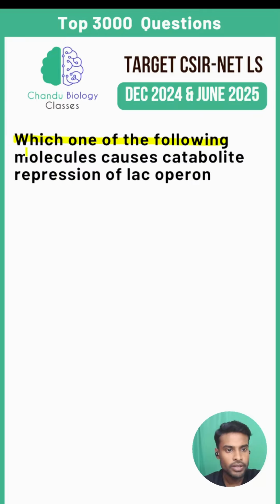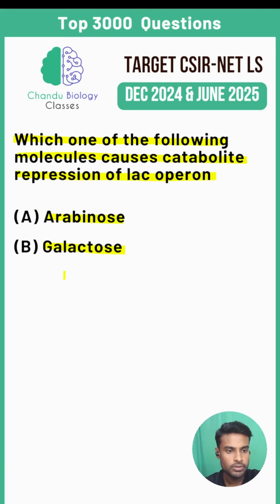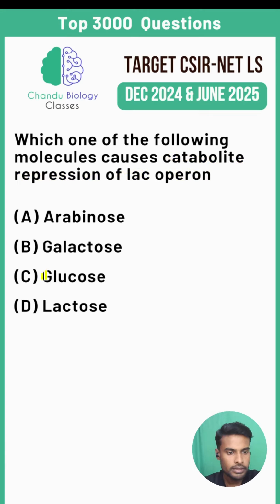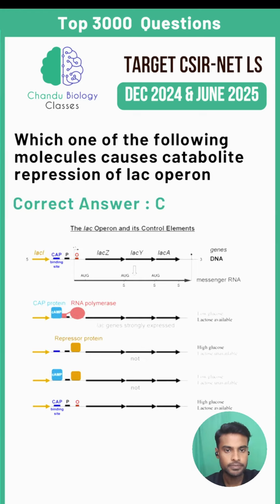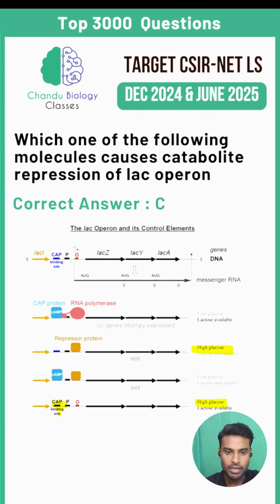Ace Your CSIR NET December 2024: Proven Life Sciences Preparation Hacks!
The CSIR NET (Council of Scientific and Industrial Research - National Eligibility Test) in Life Sciences is a national-level exam for aspiring researchers and lecturers in the field of biological sciences. Given its high level of competition and extensive syllabus, students need meticulous preparation to excel.

The 3000 MCQ Important Questions playlist by Chandu Biology Classes is your key to mastering the exam, offering a structured way to practice and review the most important concepts in life sciences.

What Makes This Playlist Special?

This playlist is crafted to cover all the critical areas of biotechnology, ensuring students comprehensively understand each topic.

The 3000 MCQ questions are carefully chosen to represent the syllabus's various aspects, ensuring that students encounter questions of varying difficulty levels.

Core Topics Covered: The questions are organized according to the syllabus of IIT JAM Biotechnology, making it easy for you to focus on areas where you need the most practice. The major topics include:

Each section contains multiple-choice questions (MCQs) that mirror the real exam format, ensuring you're prepared for both the theoretical and application-based questions that IIT JAM Biotechnology is known for.

How to Use This Playlist Effectively:

Topic-wise Approach: Focus on one subject or topic at a time. The playlist is arranged so you can dive deep into specific subjects like Molecular Biology, Organic Chemistry, or Biophysics.

Mock Test Practice: Simulate exam-like conditions by solving multiple questions in a timed setting, which will enhance your speed and accuracy.

Wide Coverage: From basic concepts to advanced topics, this playlist has you covered. You’ll be able to address all areas required for the IIT JAM Biotechnology exam.

This 3000 MCQ series is a one-stop solution for IIT JAM Biotechnology aspirants looking to strengthen their preparation, clarify doubts, and boost their overall confidence for the big day.

Welcome to Chandu Biology Classes! 🌿

Are you preparing for competitive exams in life sciences and biotechnology? Look no further! At Chandu Biology Classes, we specialize in providing top-notch coaching for a variety of exams including CSIR NET Life Sciences, KSET Life Sciences, TSSET Life Sciences, APSET, TNSET, IIT JAM Biotechnology, GAT-B, and CUET PG. Our mission is to empower students with the knowledge and confidence needed to excel in these prestigious exams.

Why Choose Chandu Biology Classes?

Experienced Educators: With over 7 years of experience in biology education, our team of expert educators brings a wealth of knowledge and a deep understanding of the subjects. Our educators have a proven track record of guiding students to success in CSIR NET Life Sciences, KSET Life Sciences, TSSET Life Sciences, APSET, TNSET, IIT JAM Biotechnology, GAT-B, and CUET PG.

Comprehensive Study Materials: We provide detailed and well-structured study materials that cover all the essential topics.

Please visit our telegram channel and follow us on other platforms for further updates.

Biochemistry
Molecular Biology
Microbiology
Genetics
Cell Biology
Ecology
Evolution
Botany
Zoology
Study Tips
Exam Strategies
Science Entrance Exam